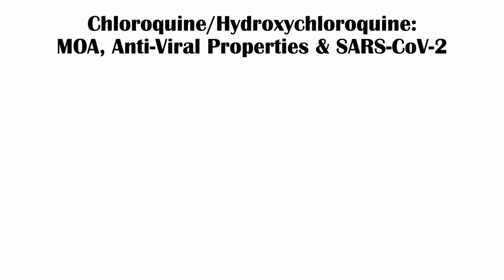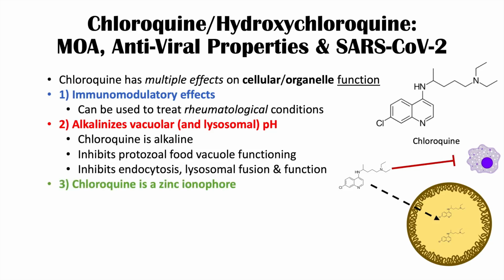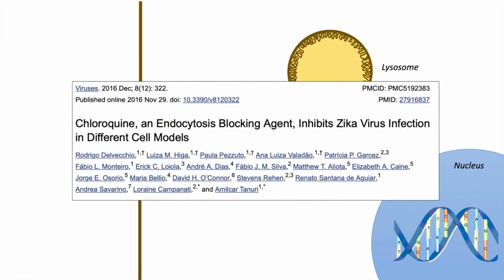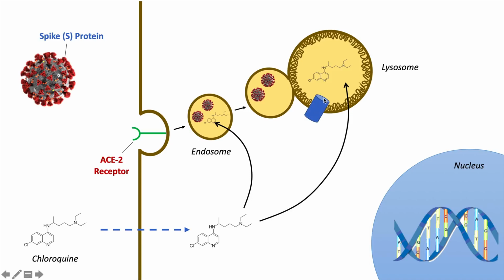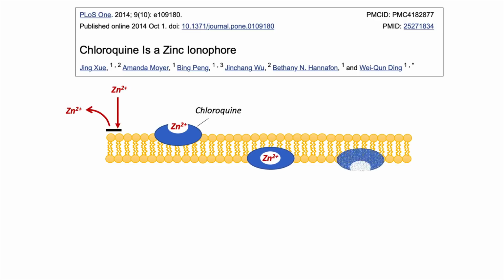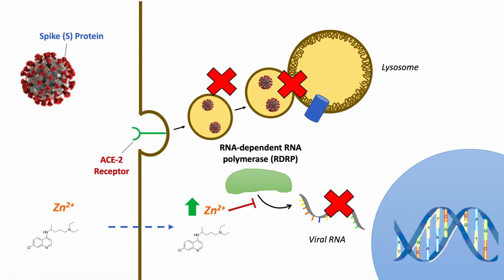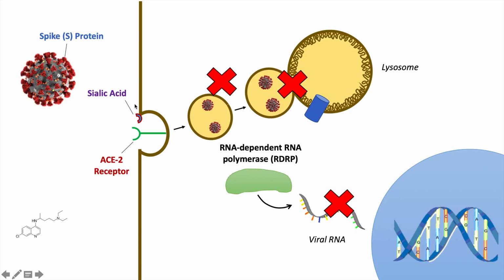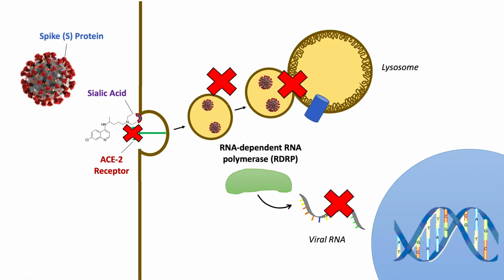دواء كلوروكين كيف يأثر على الكورونا فيروس